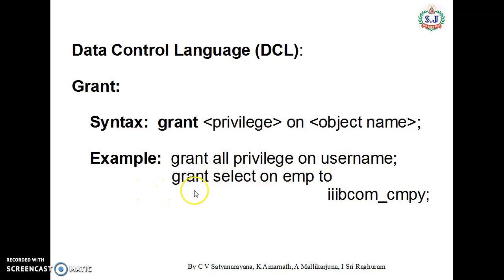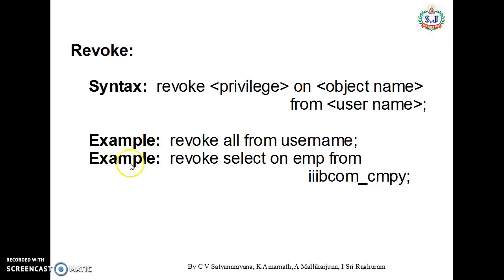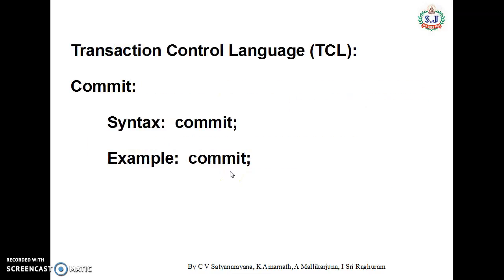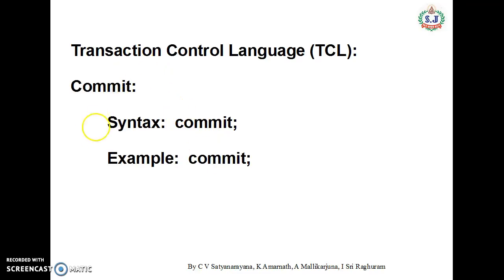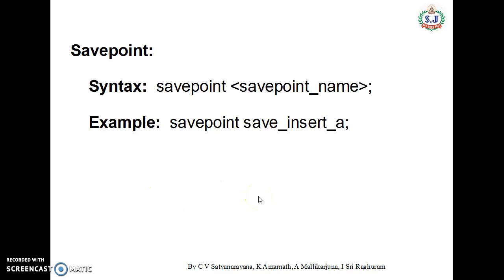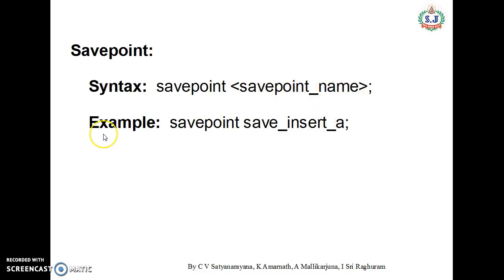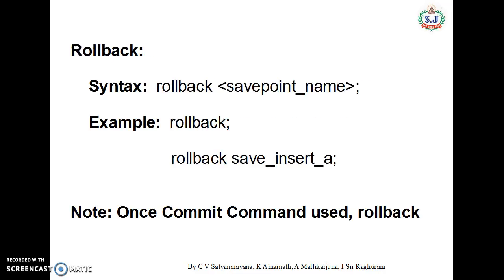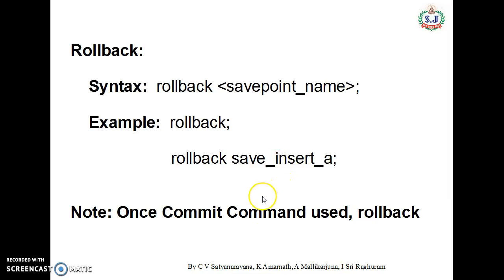Data Control Transcation Control 4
Introduction to Oracle Data Control Language and Transaction Control Langauge